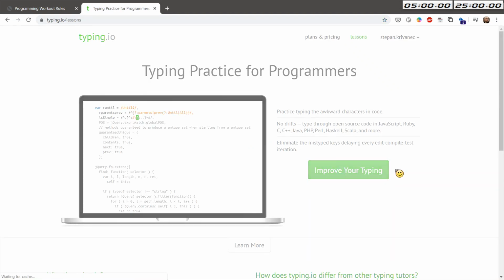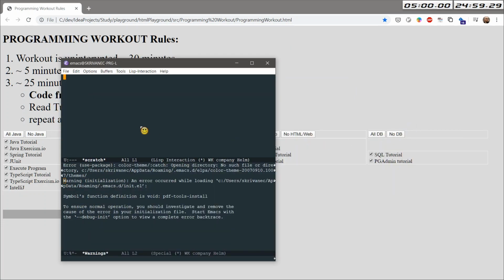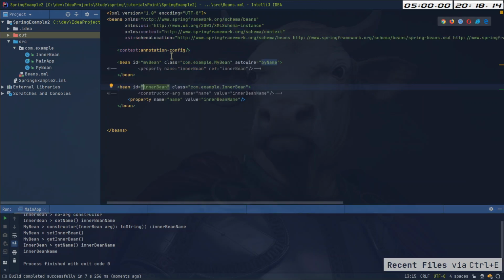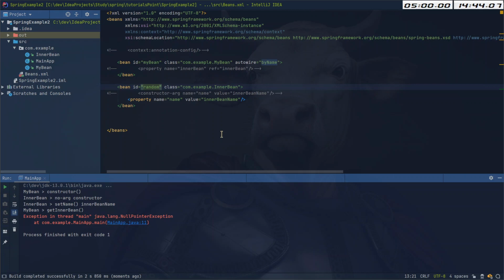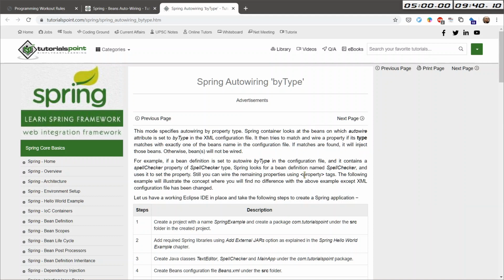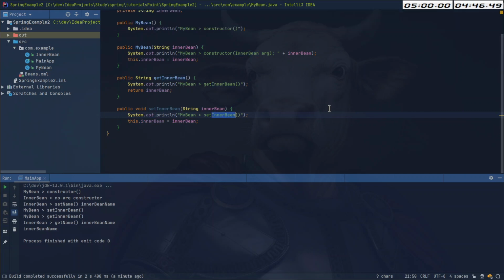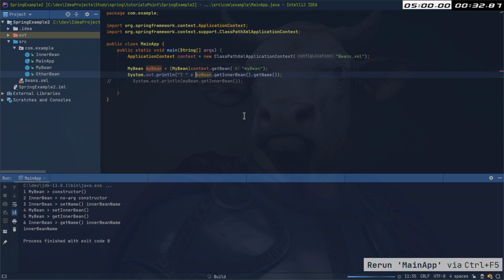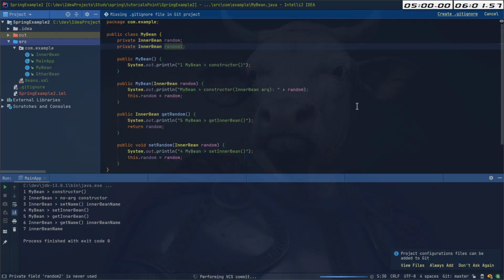Programming Workout #242 SPRING @Tutorials point com